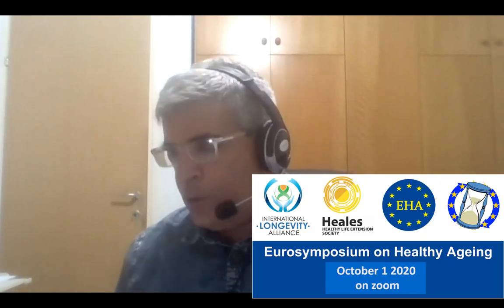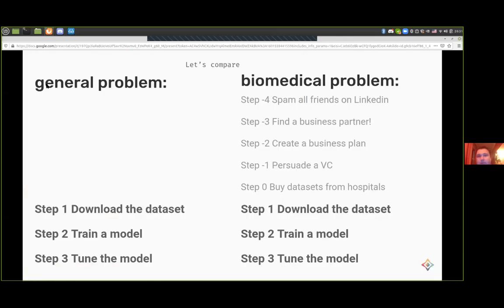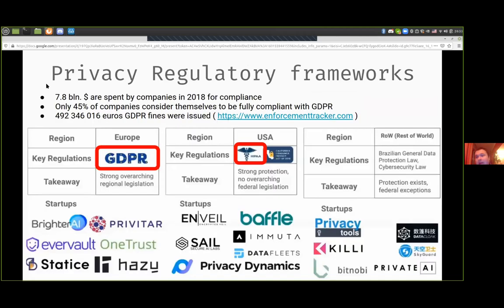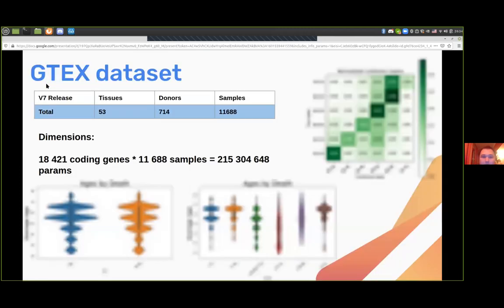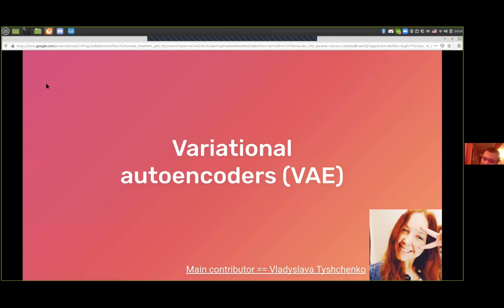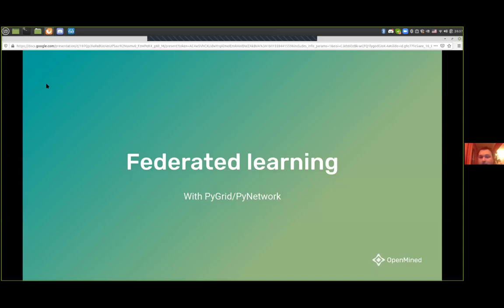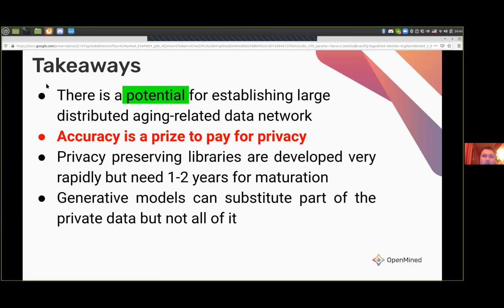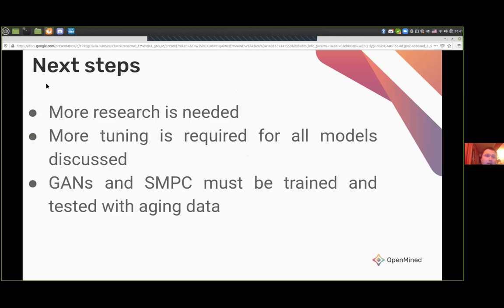EHA 2020 - 2.2. Federated learning on human data for biological age prediction (Anton Kulaga)